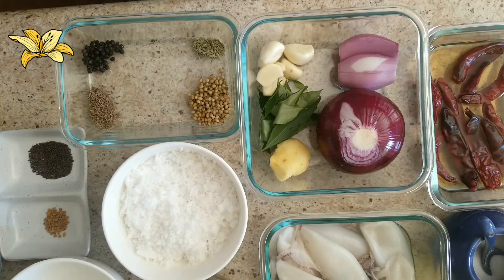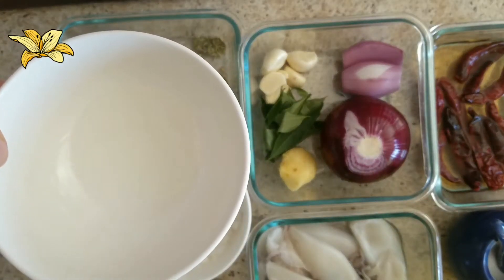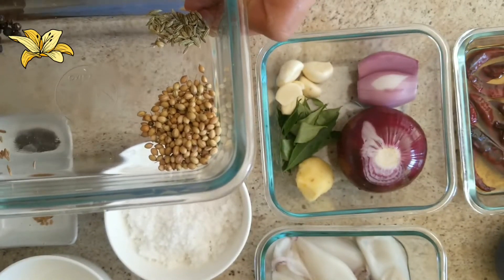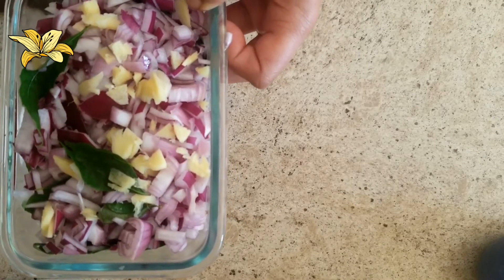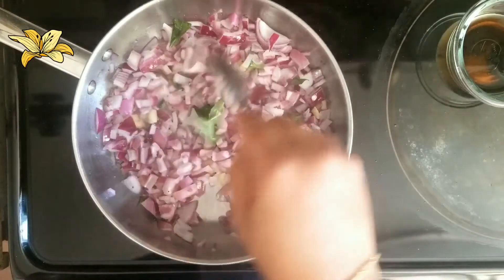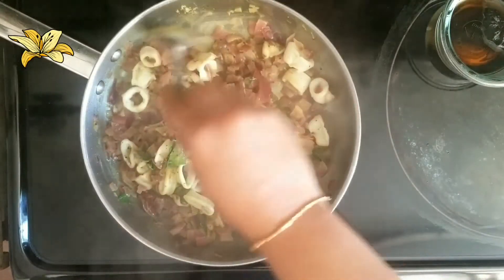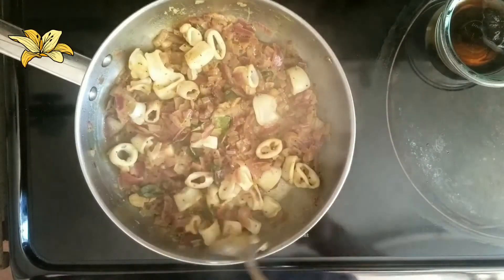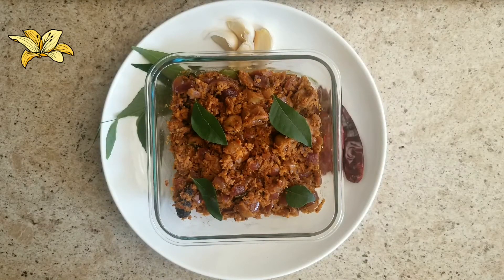Tangy and Spicy Squid 🦑 Vindaloo